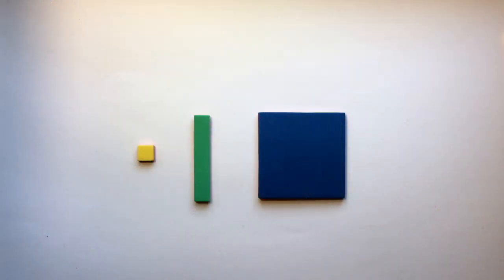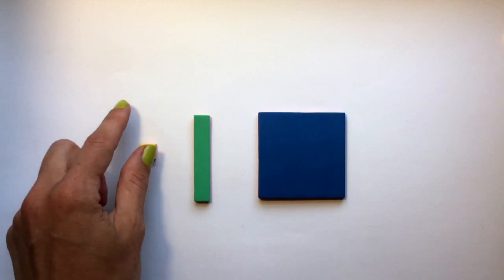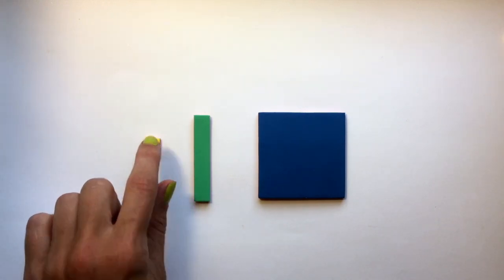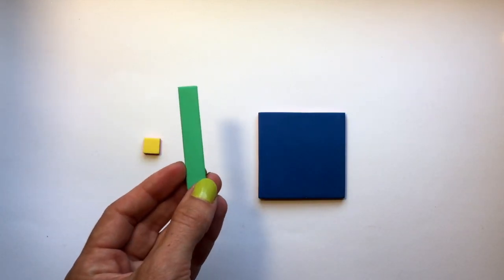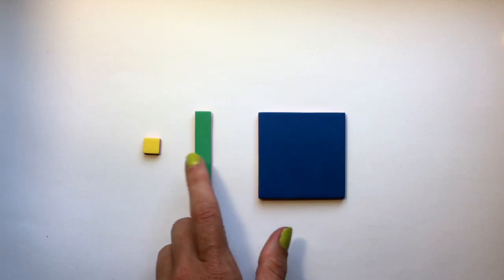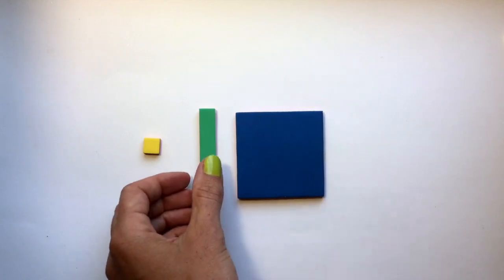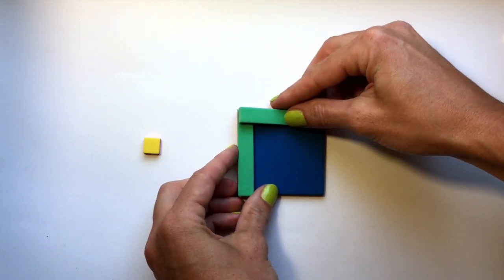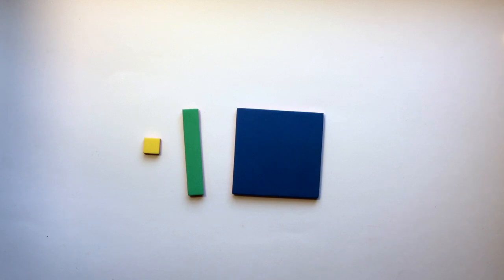Algebra Tiles: Introduction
An overview of algebra tiles.